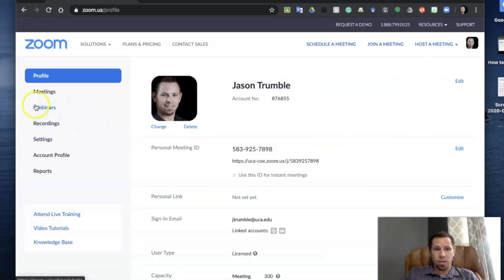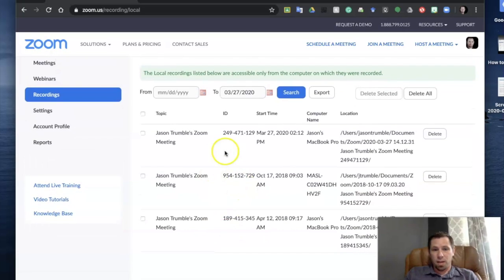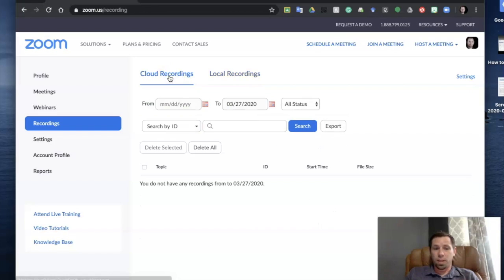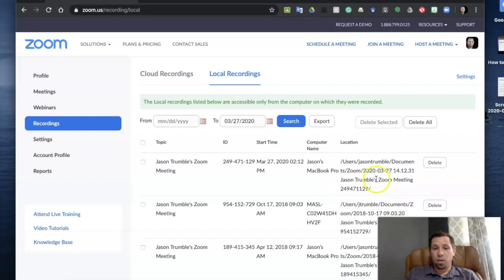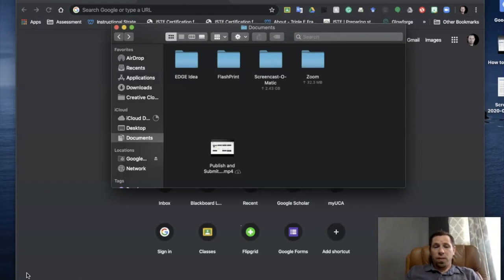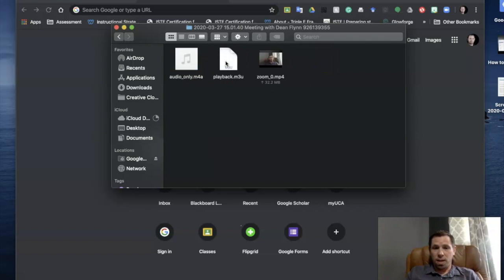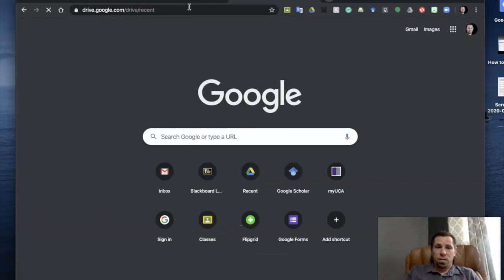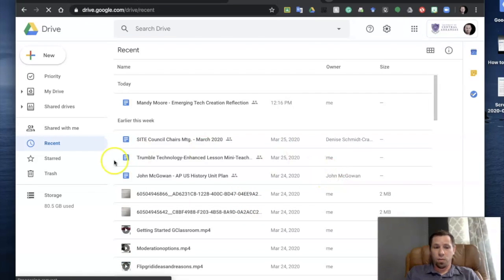Finding Your Zoom Recordings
This tutorial shows how to find your zoom recordings after you have completed a recorded zoom meeting.